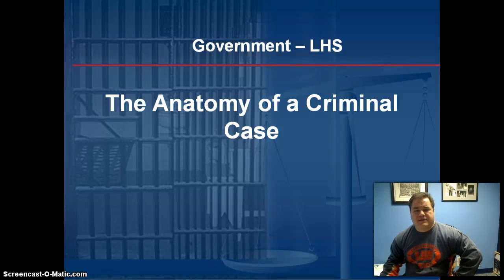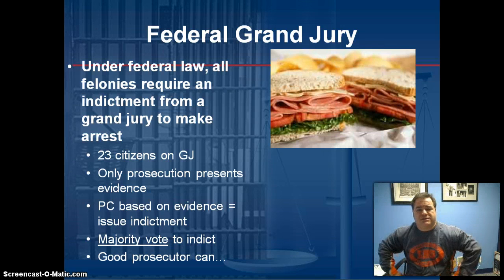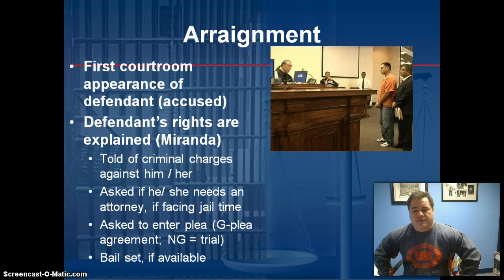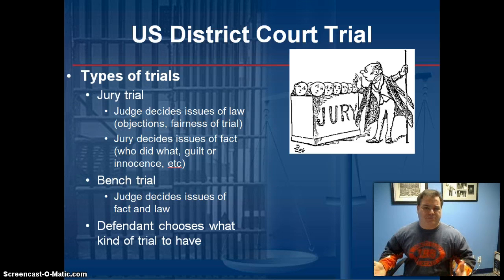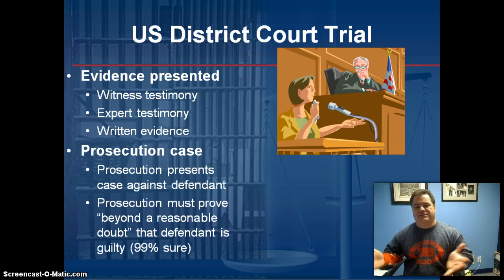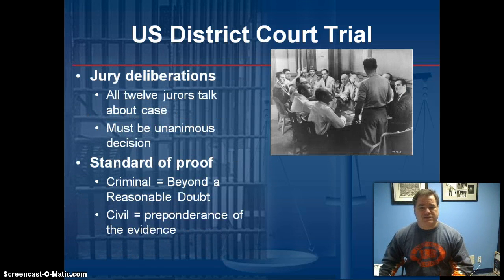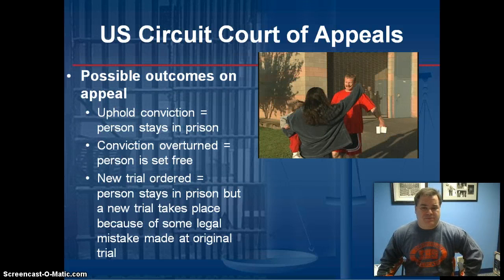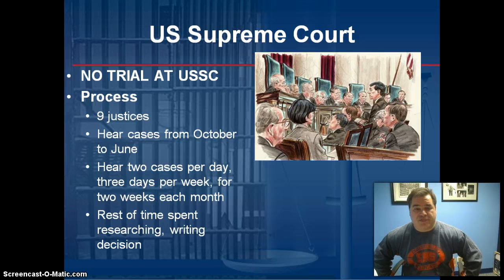Anatomy of a Criminal Case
Another of Mr. Duffy's flipped class videos, this one involving the steps of a criminal case, from commission of the crime to the supreme court.